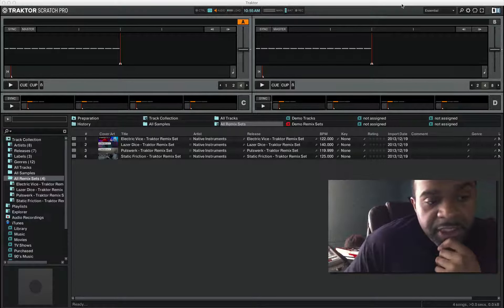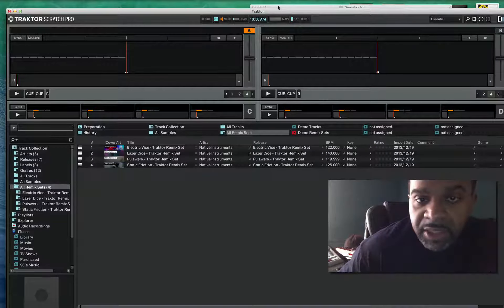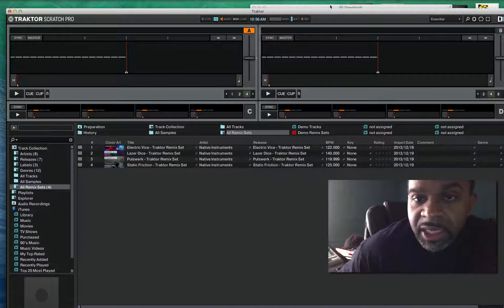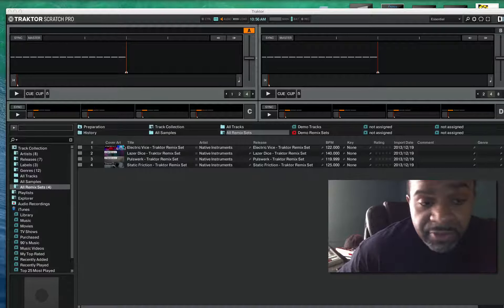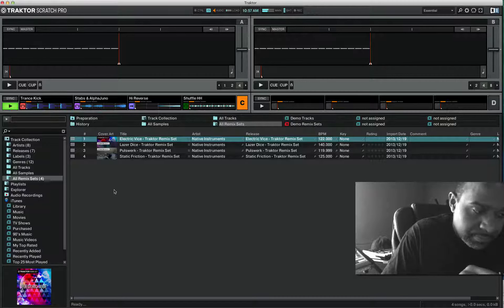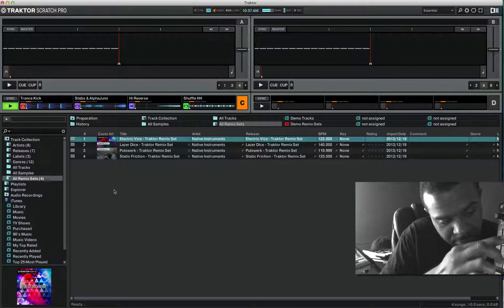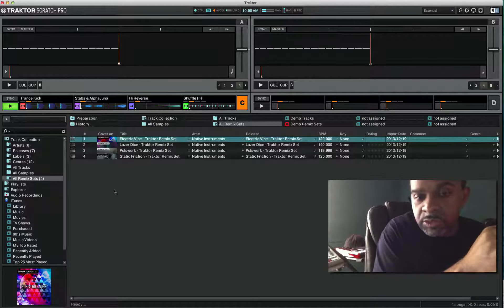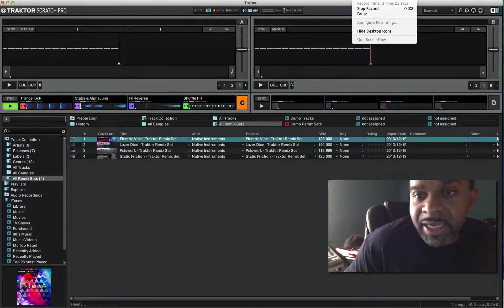LOADING UP TRAKTOR SCRATCH PRO NATIVE INSTRUMENTS CHRISTMAS REMIX SETS